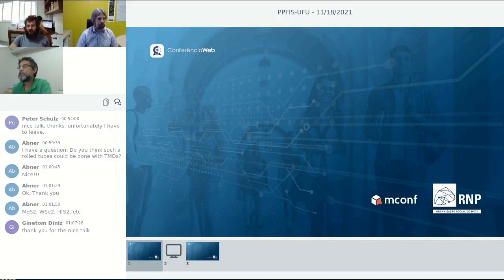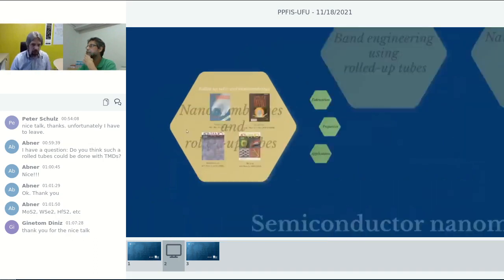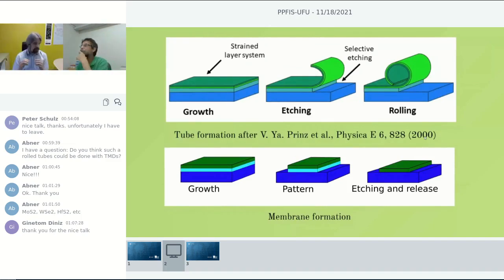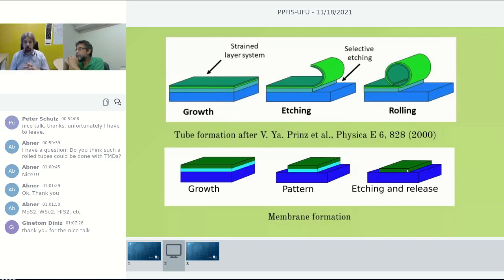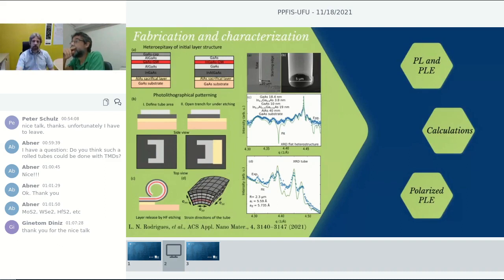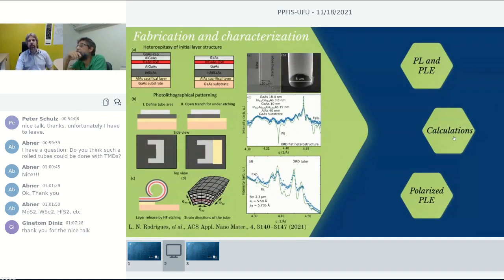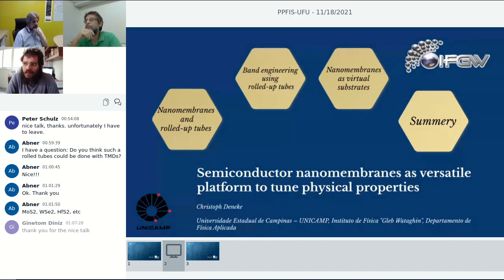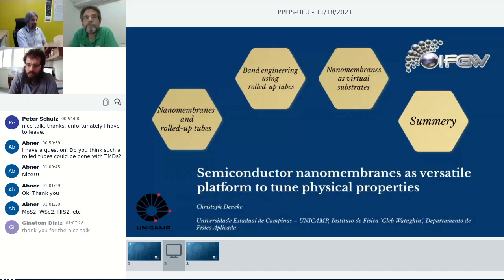Semiconductor nanomembranes as a versatile platform to tune physical properties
Prof. Dr. Christoph Deneke, Gleb Wataghin Physics Institute, UNICAMP, SP - Brazil

In the seminar, I would like to discuss the use of III-V semiconductor membranes as buildingblocks in nanotechnology by reviewing the fundamentals like the fabrication and basicproperties of membrane-based rolled-up tubes as well as flat membranes. Highlighting a recentexample, the influence of strain to the optical properties of rolled-up heterostructures has been investigated combining x-ray diffraction with photoluminescence spectroscopy and theoreticalcalculations. In the work, we have shown that not only a detailed understanding of the strain isnecessary to predict optical properties, but also that rolled-up tubes can be used to engineerthese properties in an elegant way. Moving away from three-dimensional structures formed by the release and rearrangement ofIII-V semiconductor membranes, I will briefly discuss the formation and application oftwo-dimensional, released III-V semiconductor membranes. Here, I would like to emphasize theuse as compliant or virtual substrates. For III-V membranes, we have demonstrated how such amembrane substrate influences the epitaxy of heterostructures. Moreover, we have proven thatoptical active structures can be grown on membranes and the emission is tunable by themembrane used as a virtual substrate.

References:
[1] N. Rodrigues, Leonarde; Scolfaro, Diego; Da Conceição, Lucas; Malachias, Angelo; Couto, Odilon D. D.; Iikawa, Fernando; Deneke, Christoph. Rolled-up Quantum Wells Composed of Nanolayered InGaAs/GaAs Heterostructures as Optical Materials for Quantum Information  Technology. ACS Applied Nano Materials, v. 4, p. 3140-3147, 2021.

[2] Garcia Jr., Ailton; Rodrigues, Leonarde N.; Covre da Silva, Saimon Felipe; Morelhão,  Sergio L.;Couto Jr., Odilon D. D.; Iikawa, Fernando; Deneke, Christoph. In-place bonded semiconductormembranes as compliant substrates for III-V compound devices.
Nanoscale, v. 11, p. 3748, 2019.

Download slides of the talk here: